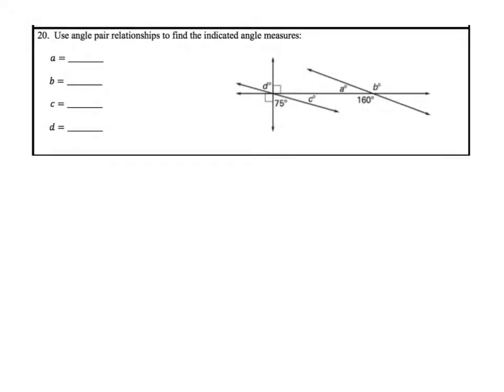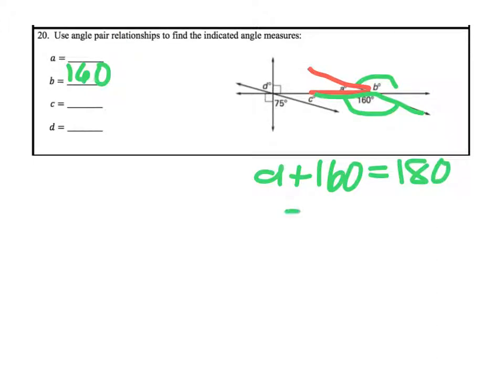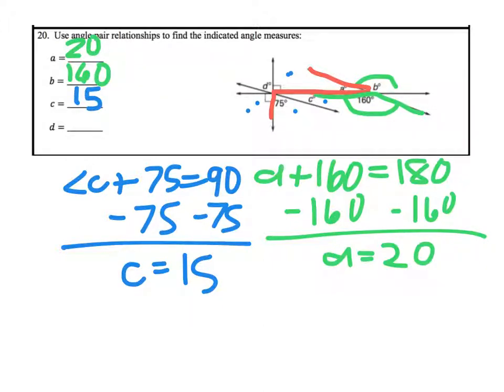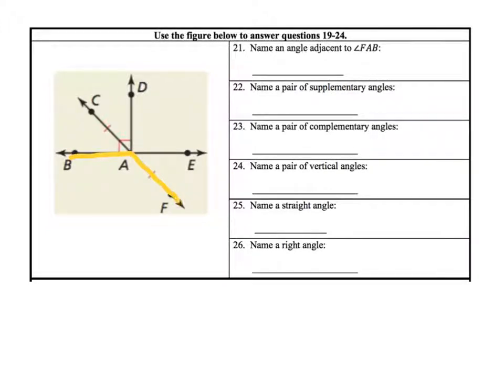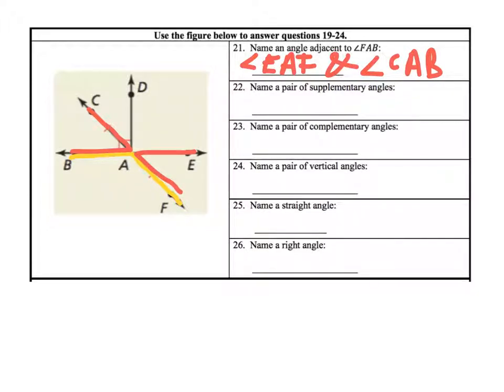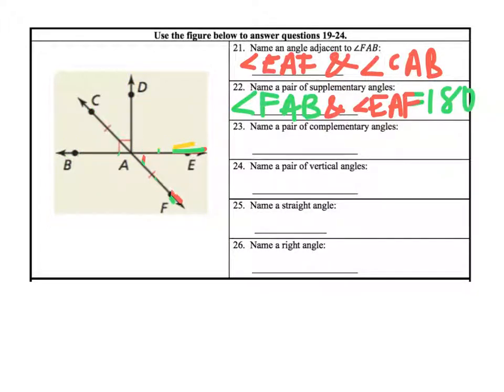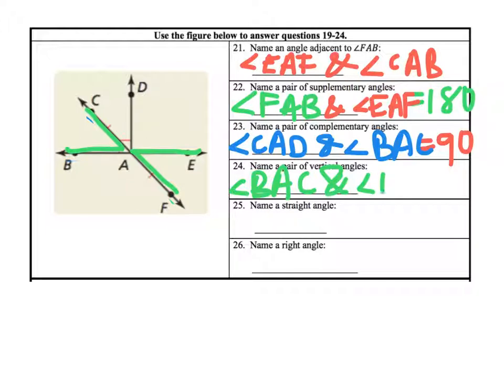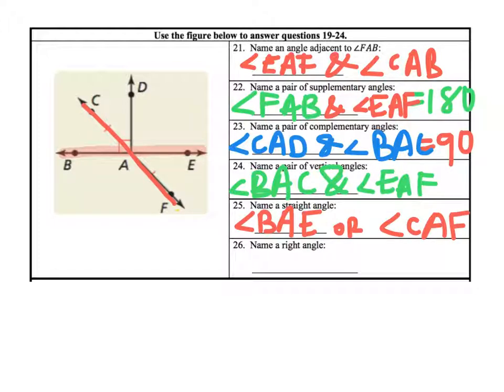Ch 1 Review 20-26